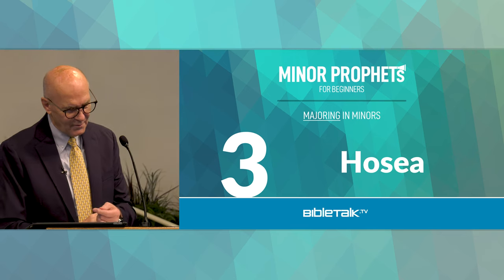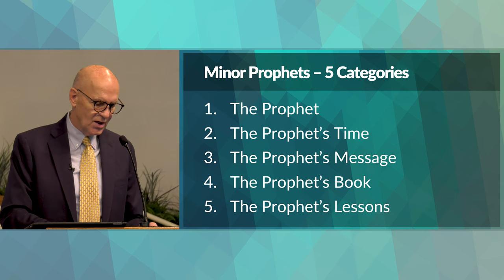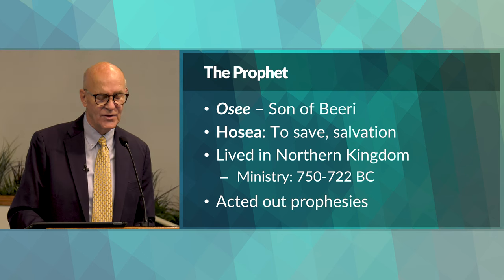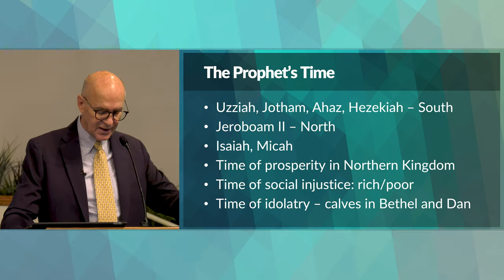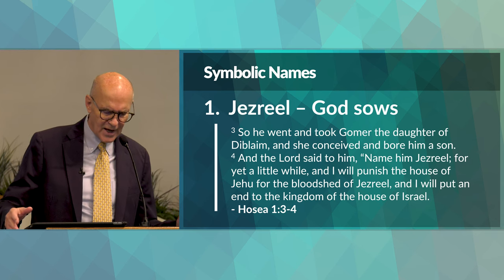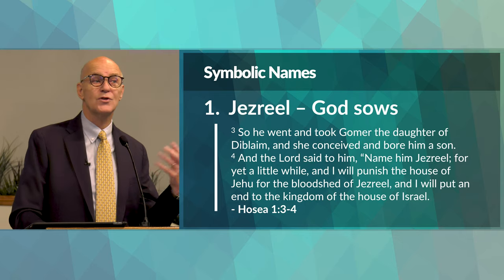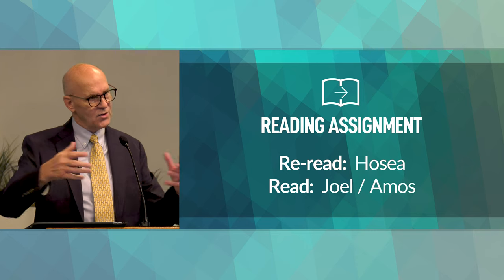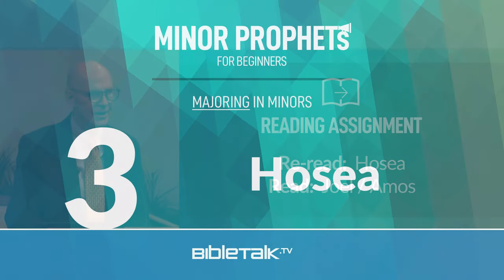Hosea Bible Study (Minor Prophets) – Mike Mazzalongo | BibleTalk.tv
In the story of Hosea, the first of the minor prophets, the class will review information about the Prophet Hosea as well as his times, message, book and lesson drawn from his writings.